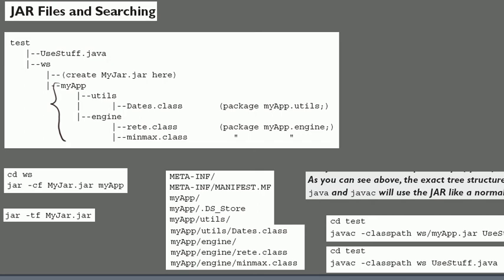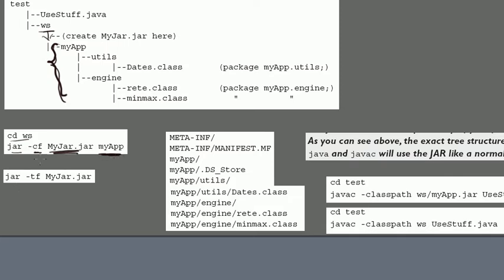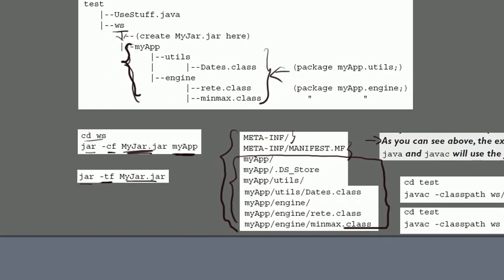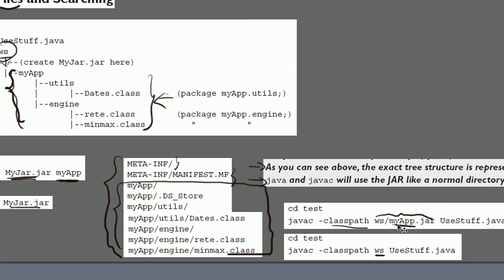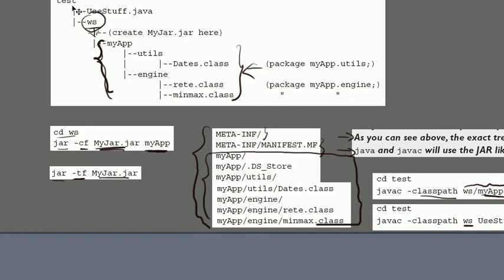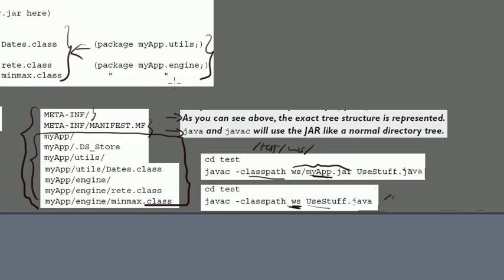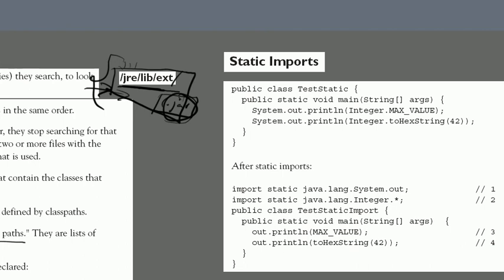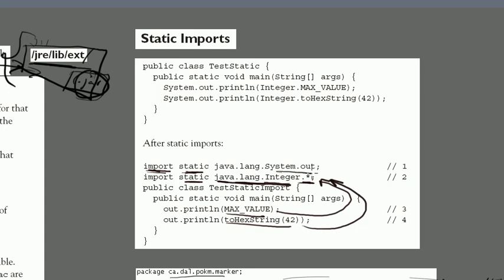Java Commands Packages Classpaths Part 3.avi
Contains snippets from the book